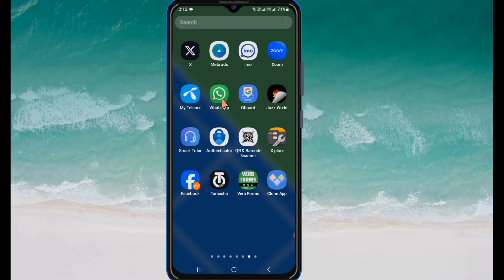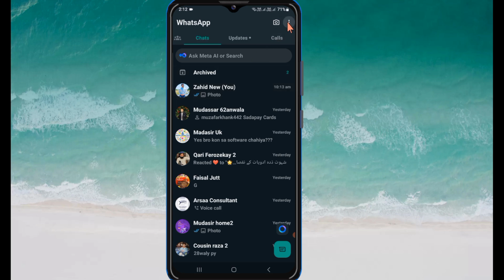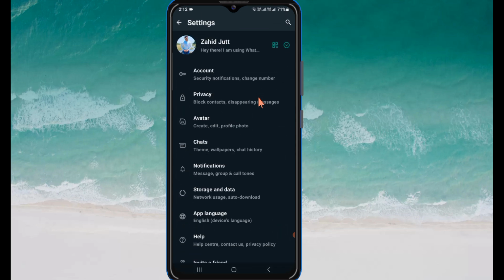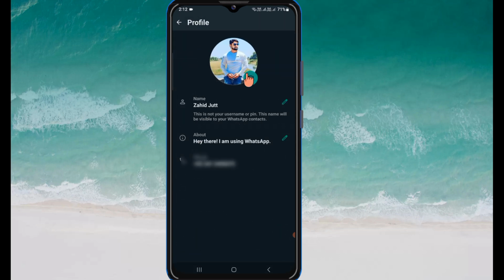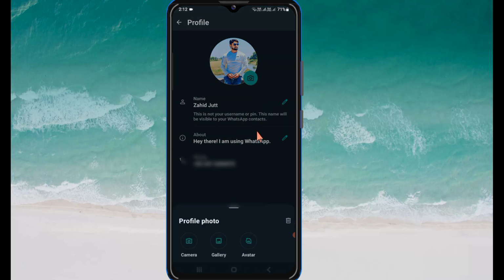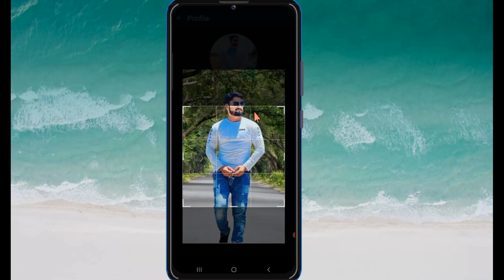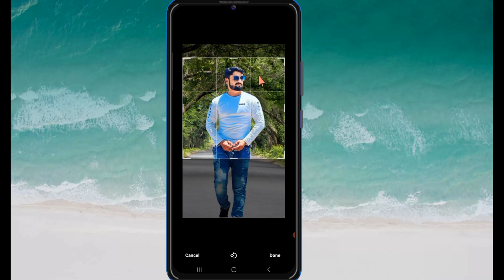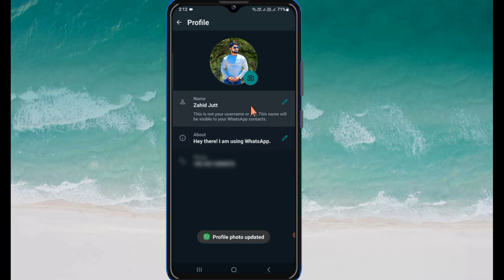How to change profile picture on whatsapp | How to change whatsapp dp | change whatsaap profile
Learn how to change profile picture on WhatsApp easily with our step-by-step guide. Discover how to change WhatsApp DP and how to set full profile picture on WhatsApp without cropping. Update your WhatsApp profile picture and find out how to change WhatsApp profile picture seamlessly. Whether you want to change WhatsApp profile or update WhatsApp profile picture, we have you covered. Explore tips on how to set WhatsApp profile picture without cropping and make your profile picture stand out. This tutorial covers everything from how to change profile picture of WhatsApp to how to change profile picture on WhatsApp efficiently. Improve your WhatsApp experience by learning how to change WhatsApp DP, update WhatsApp profile picture, and change DP on WhatsApp effortlessly.